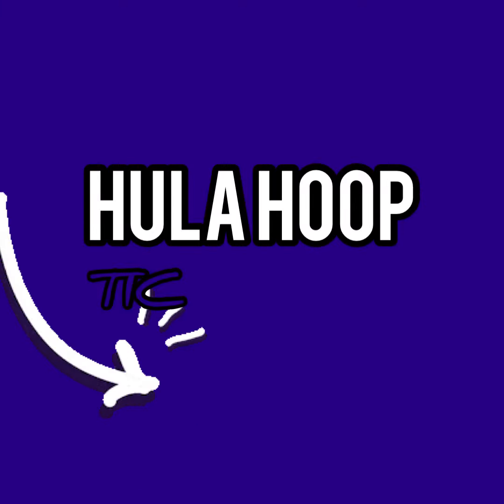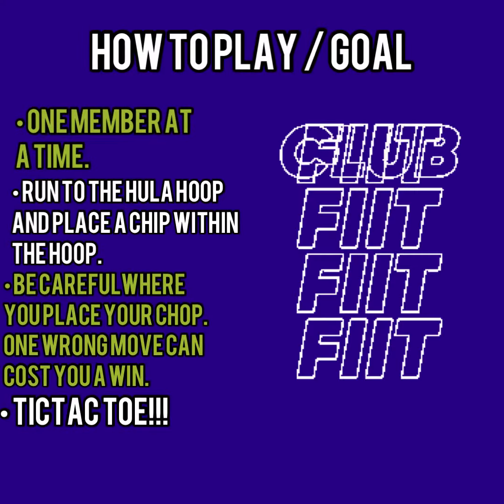Hula Hoop Tic Tac Toe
Healthy Lifestyles